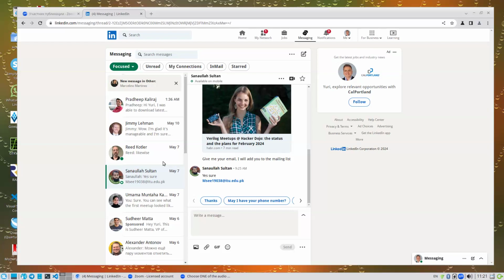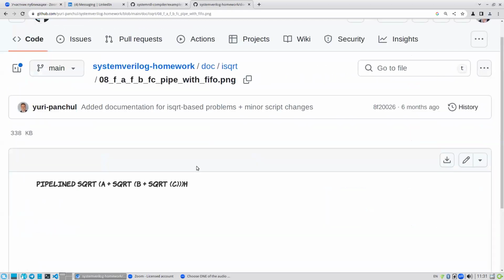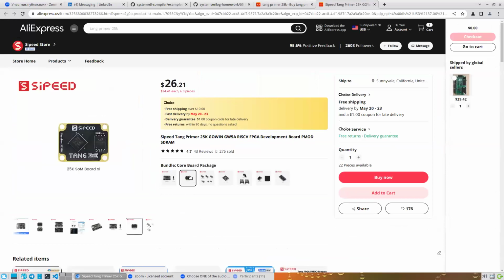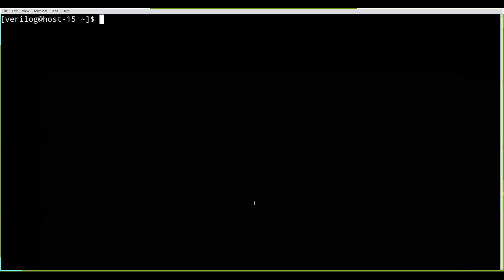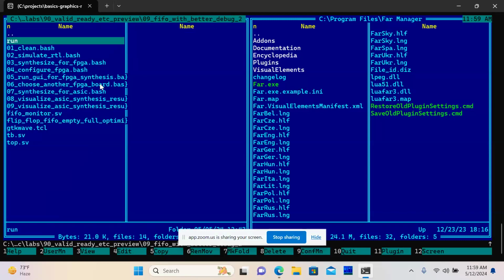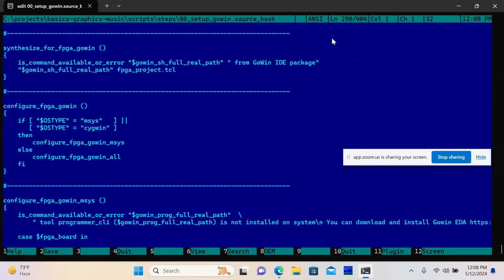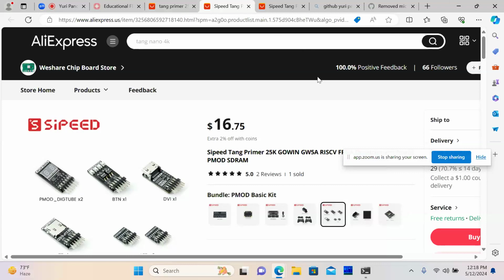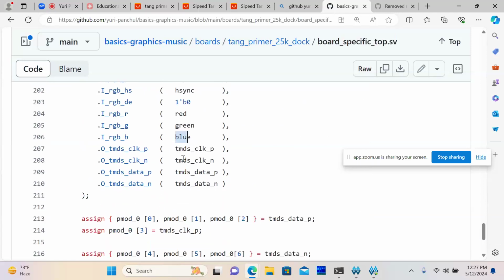Verilog meetup @HackerDojo 2024-05-12 Topic: Gowin, Part 1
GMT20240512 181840